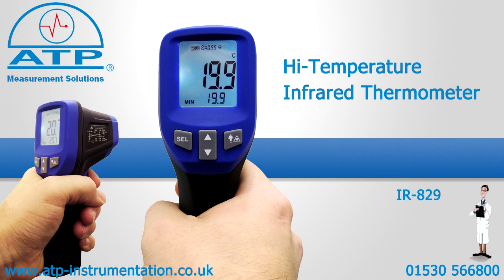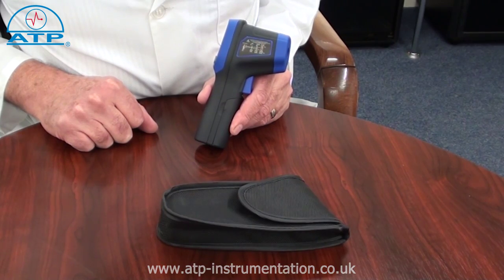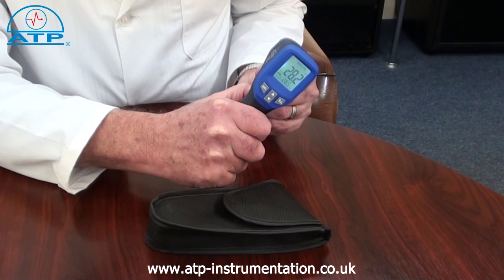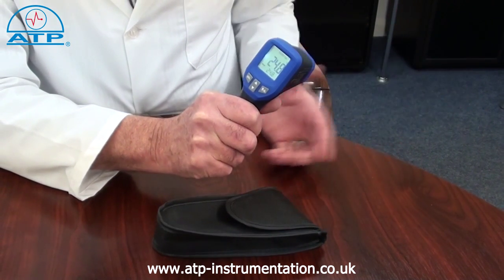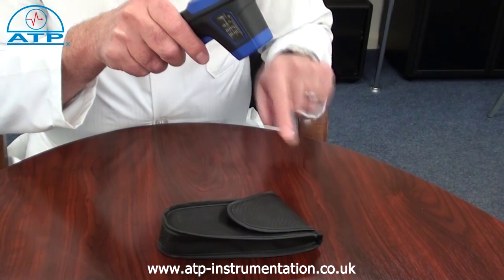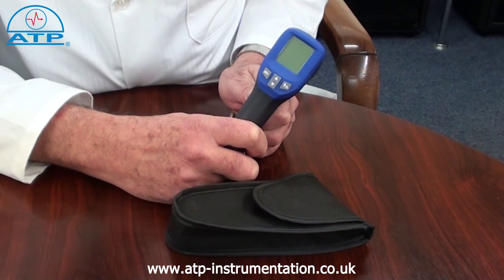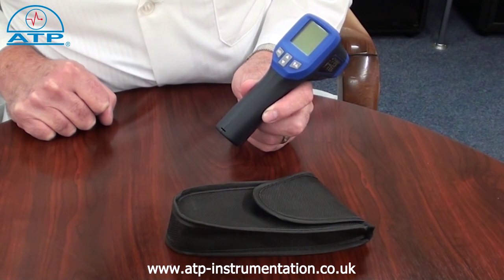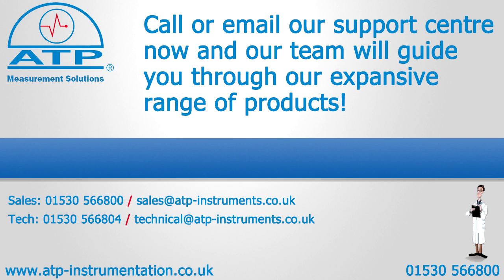IR-829 Hi Temperature Infrared Thermometer | ATP Instrumentation Ltd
Video Transcript

An Introduction to the Hi temperature Infrared Thermometer. It is supplied with instructions for use, a soft carry pouch and battery

It is ideal for precise non-contact measurement of surface temperatures being suitable to monitor machinery, appliances, heating, ventilation and air conditioning systems, food preparation etc.

It is simple to use having one trigger button to press giving virtually instant readings having a response time of less than 1 second. Releasing the button after measurement activates data hold of the reading taken.

By holding the button facilitates a scan mode where the reading continually changes relevant to the temperature of the surfaces being measured. There is also a min max memory since power on.

It has a 30 to 1 spot size ratio meaning that at 30cm away from the surface being measured, the spot area diameter is 1cm.

The thermometer has a measurement range from -30° to 950°C with an overall resolution of 0.1°C.The user can select readings to be displayed in °C or °F

The emissivity is pre-set at 0.95

We have a separate video with in-depth explanation of spot size ratios and emissivity.

The display is a 26mm Hi-contrast LCD with clear digits, function indicators and a backlight.

It also has an auto power off function and a low battery indicator.